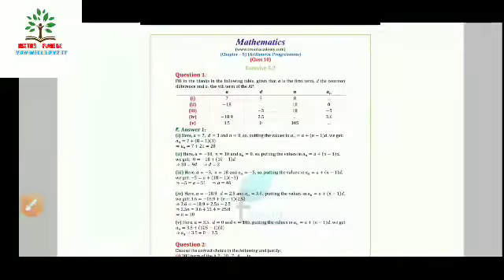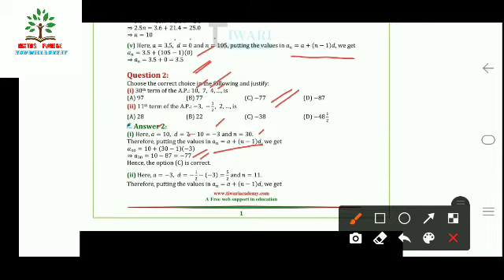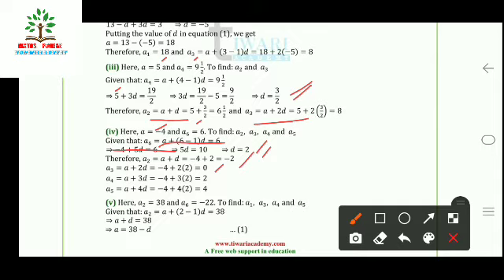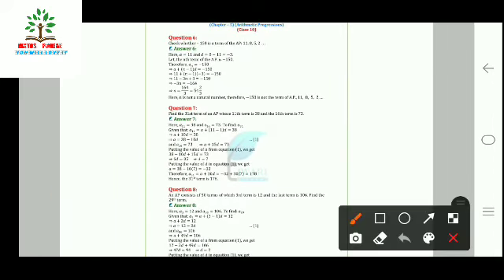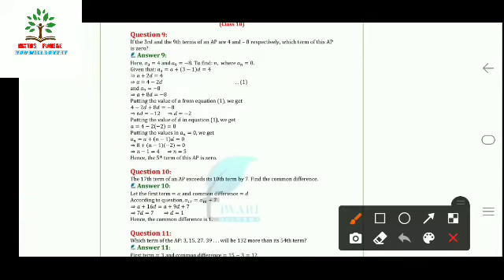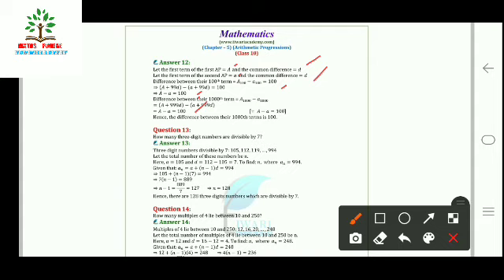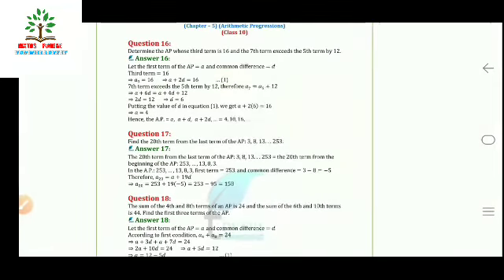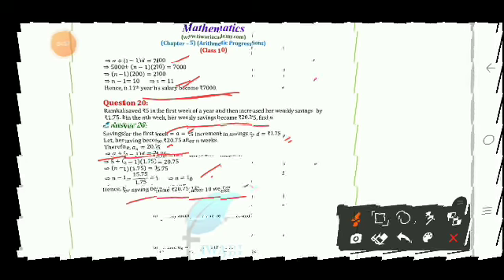CLASS X MATHS CHAPTER 5TH ARTHEMATIC PROGRESSION CBSE BOARD NCERT BOOK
Explanation of ex 5.1